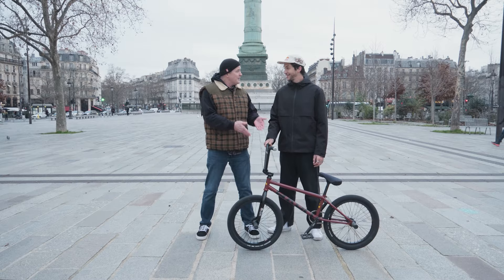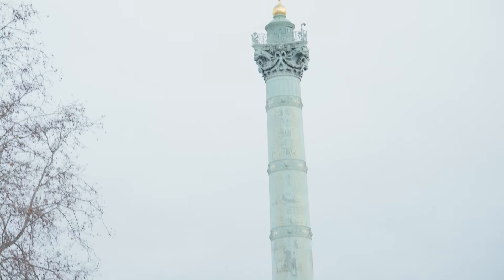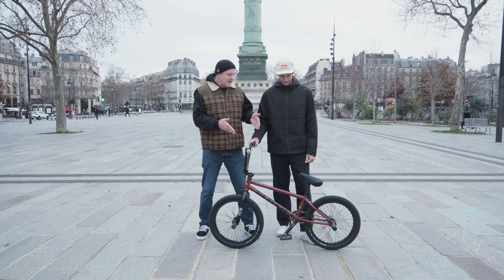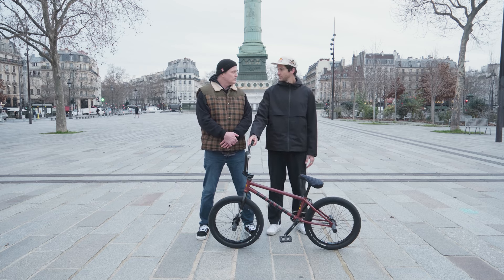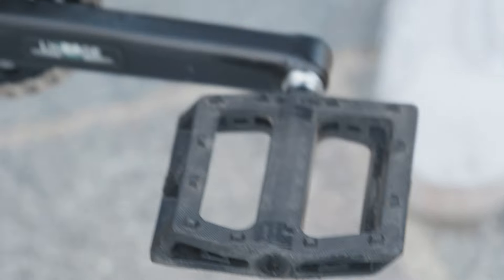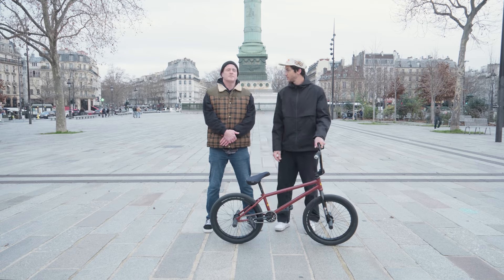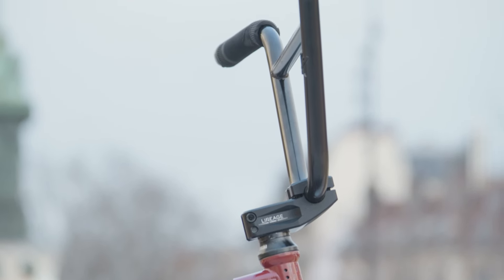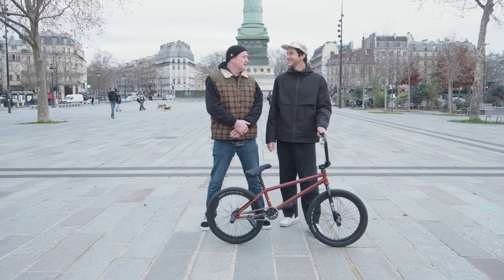Source BMX: Matthias Dandois Bike Check 2024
Sub to @sourcebmx for more BMX Edits & Bike Checks